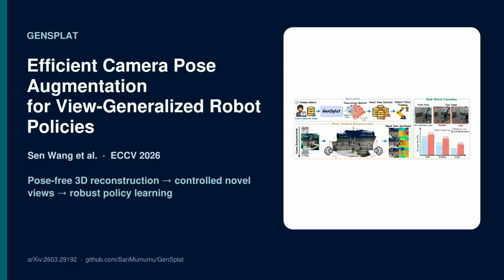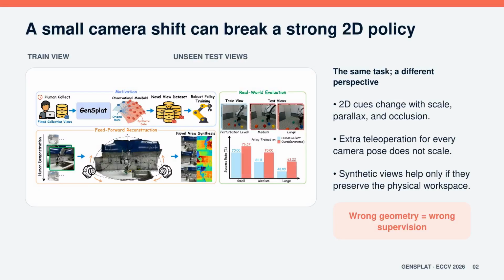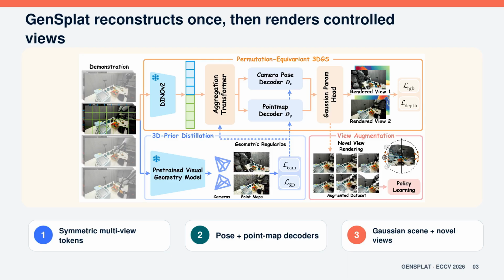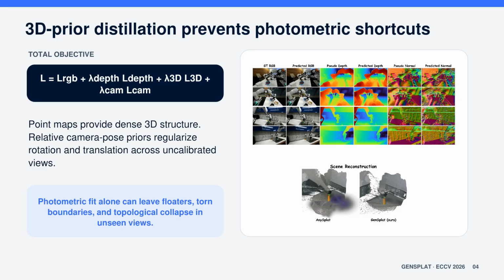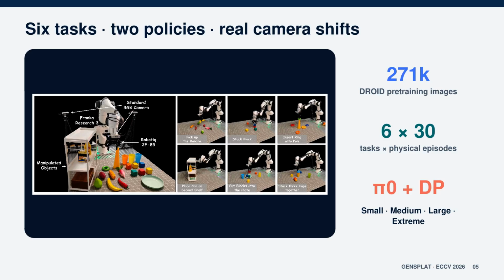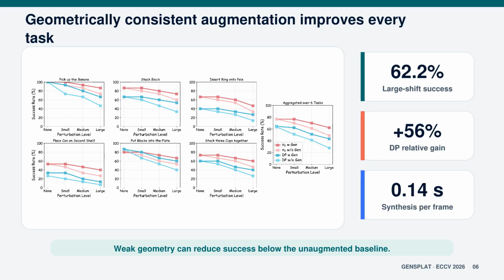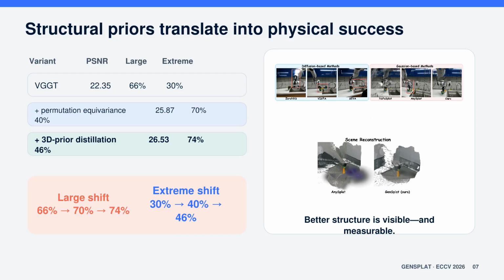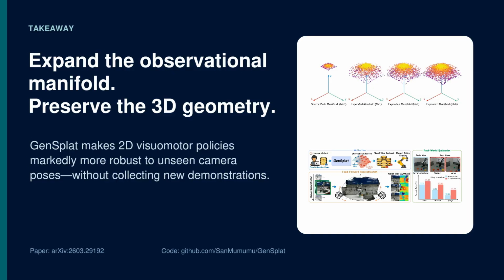【ECCV 2026】Efficient Camera Pose Augmentation for View Generalization in Robotic Policy Learning